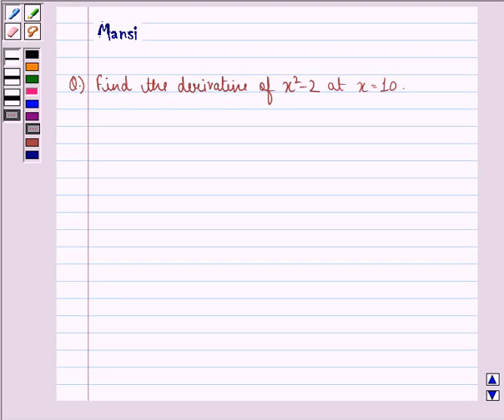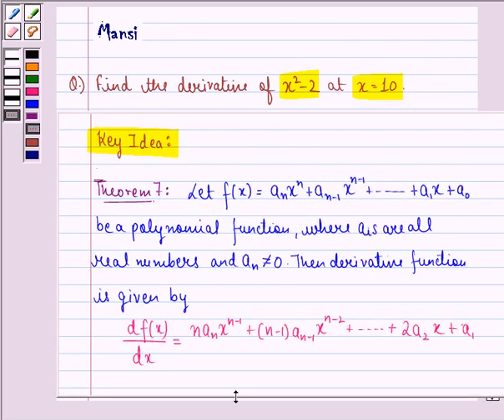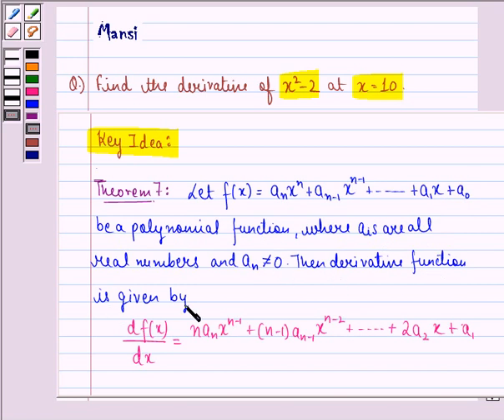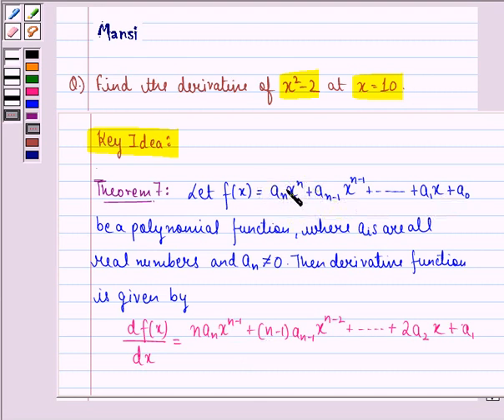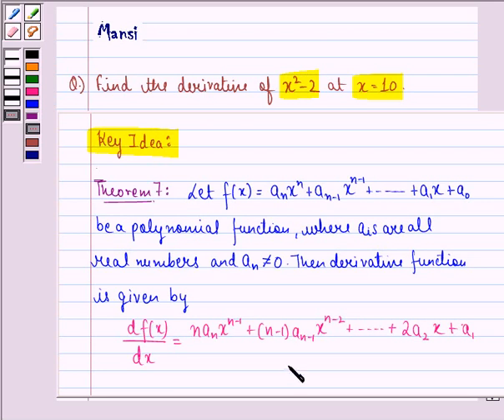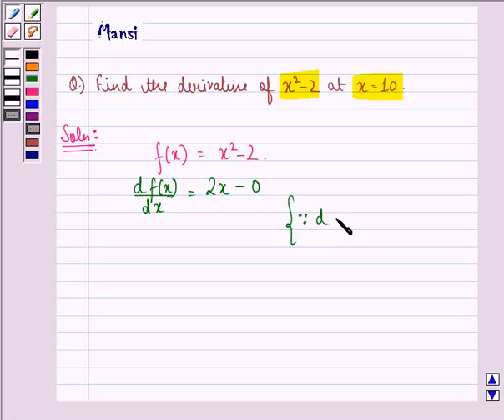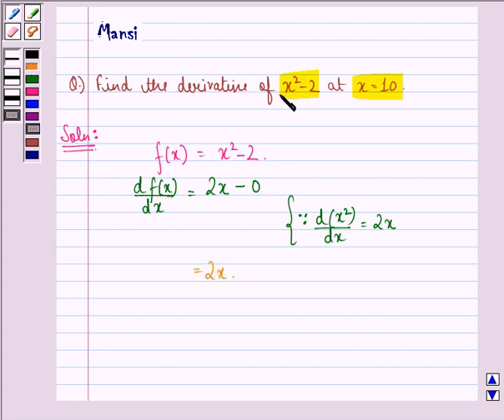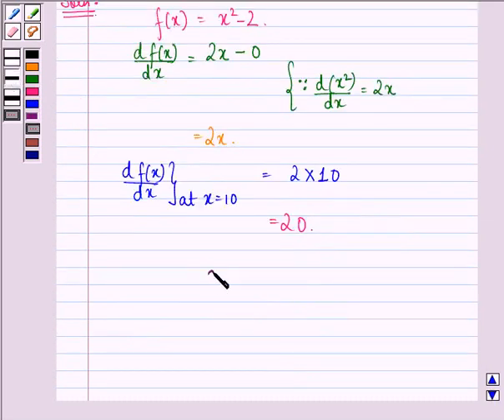Maths XI NCERT 13 13 2 1